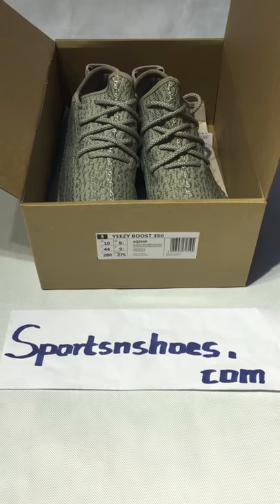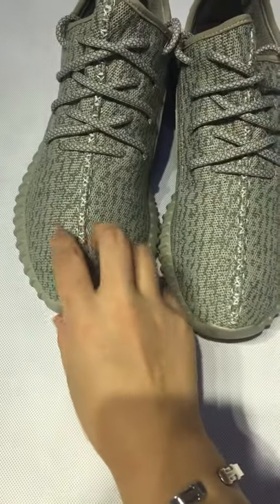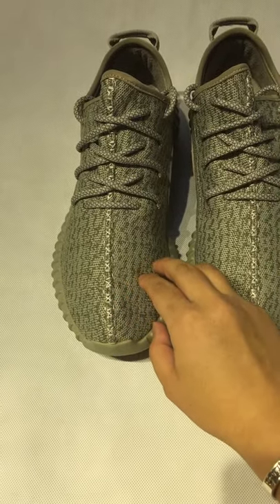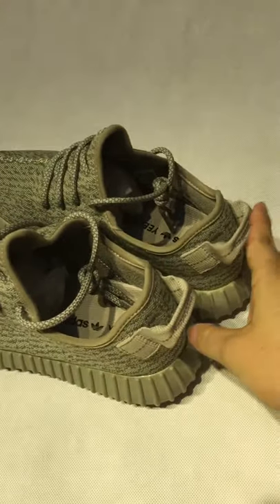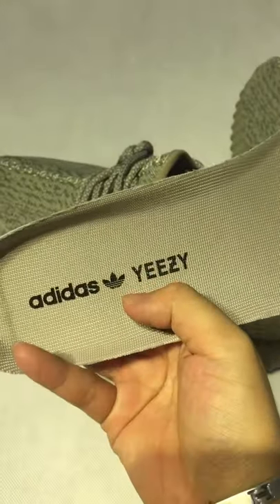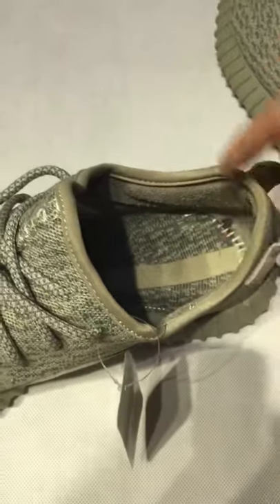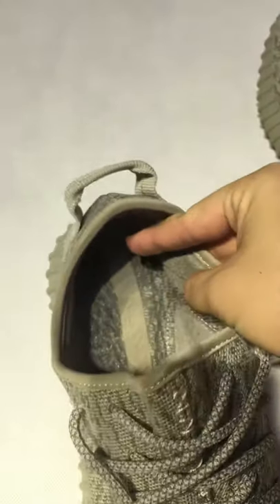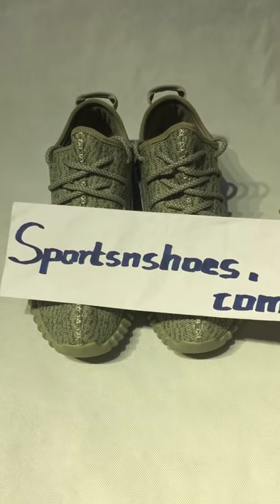2016 final confirmed version with real boost Yeezy Boost 350 Moonrock from sportsnshoes.com